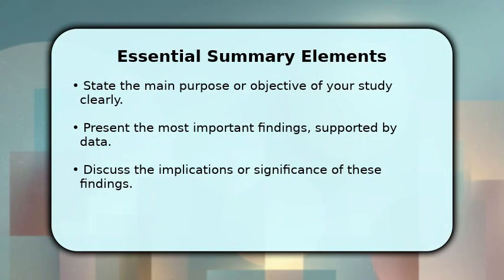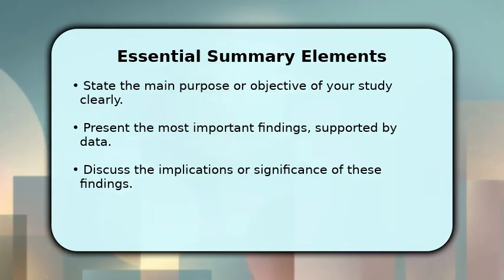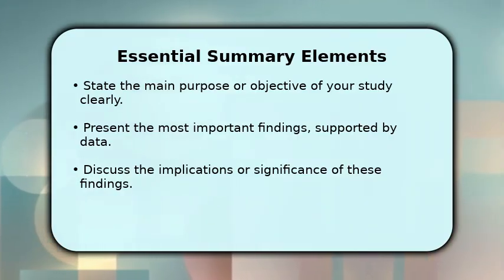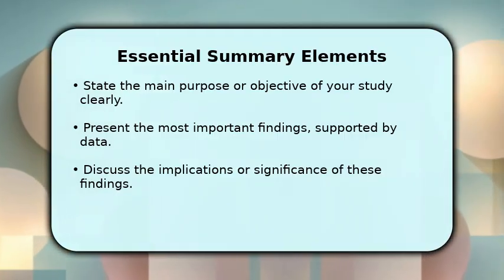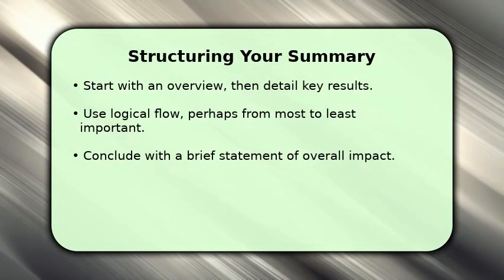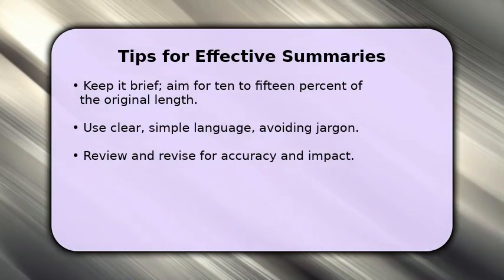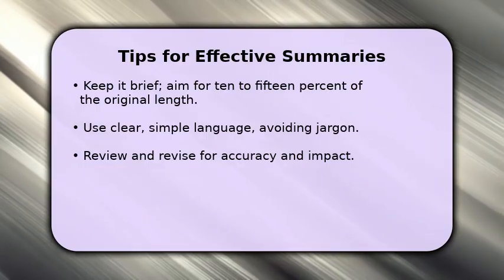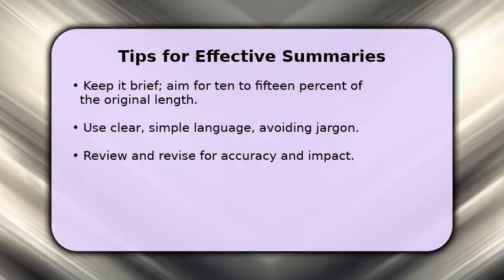How to Make the Summary of Findings (Updated)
▸ (x) In this video, we will show you how to create a concise summary of your research findings. Whether you're writing a paper or presenting at a conference, learning how to distill complex information into a clear and compelling summary is essential. We'll cover the key steps and provide tips for effective summarization.